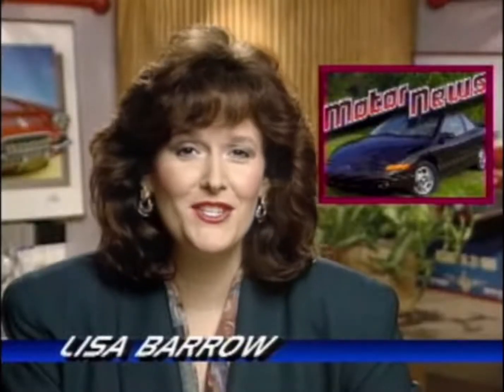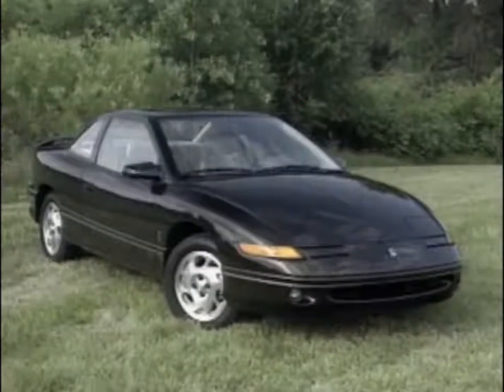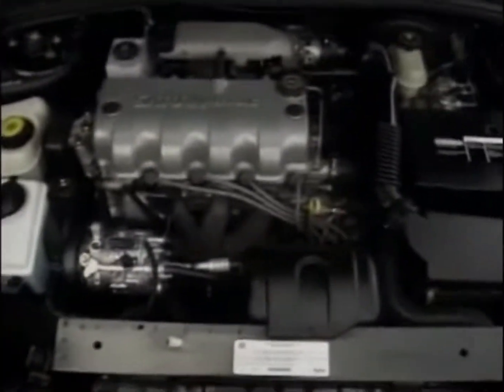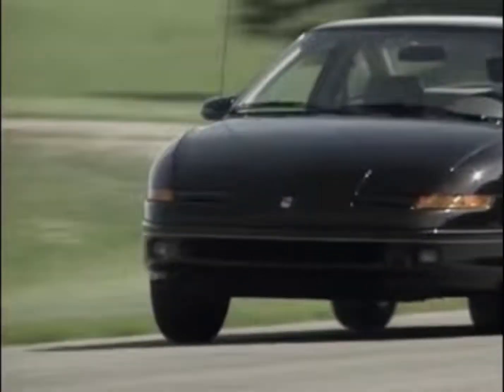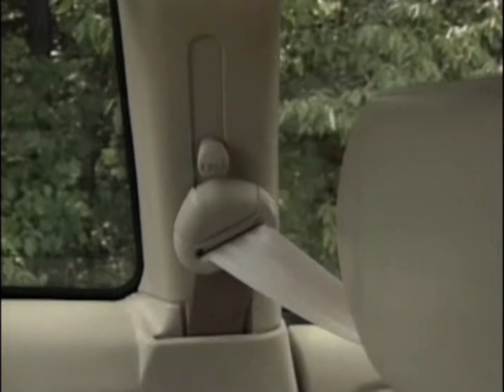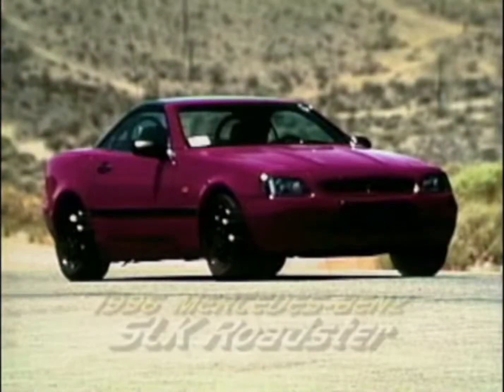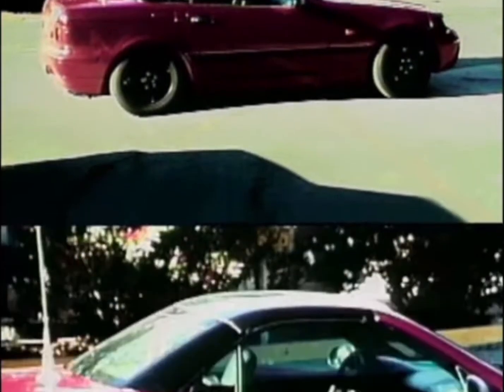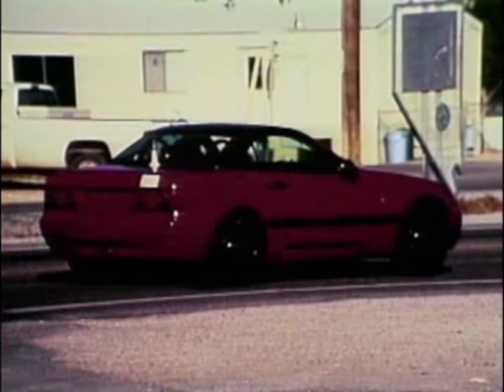MW 1994 First Look The Sartun S-Series Coupe and Spy MB SLK-Class | Retro Review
Motorweek Season 1348

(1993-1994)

©︎1994 Maryland Public Television RIGHTS RESERVED